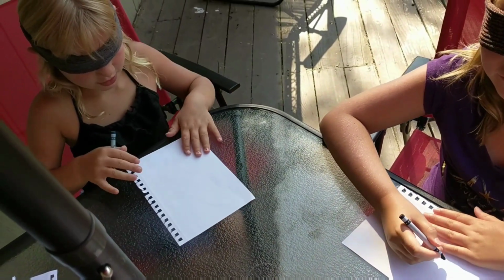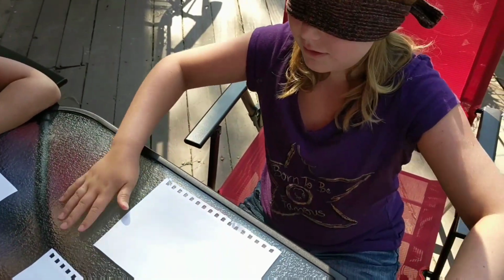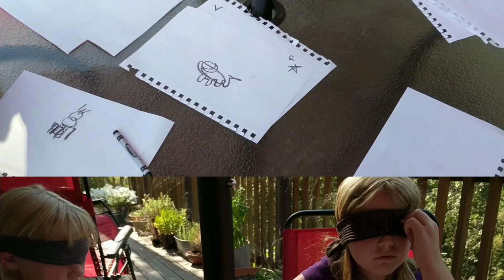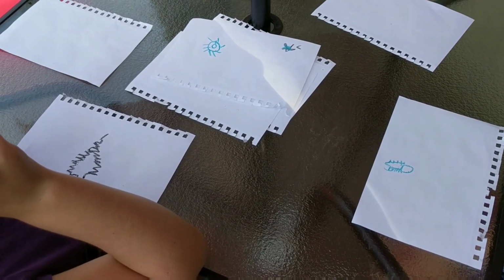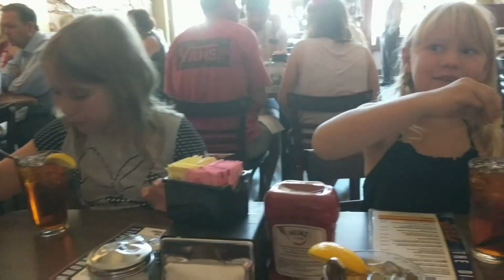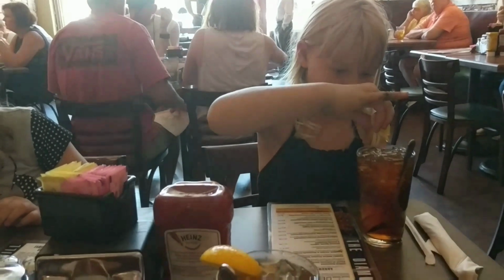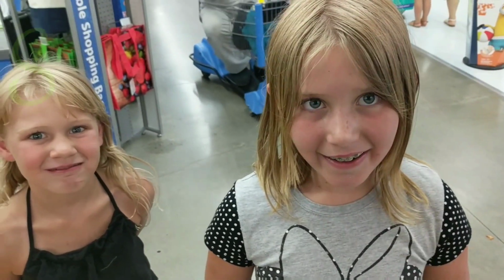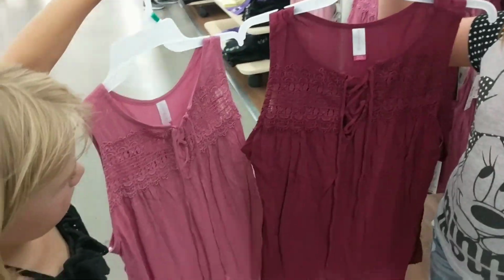Monday Blues? Not us! There's Nothing Holdin Me Back! Keeping kids busy!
We're too busy to get the Monday Blues! Keeping kids busy is the key to a successful summer (wear them out LOL) The girls get bored briefly while I pay a bill? Who wins the blind folded drawing challenge? Back to School stuff is in the stores? The girls give me fashion advice, Decisions, decisions! The key to a successful summer, Pool time! Introducing Jayden, Jen's grandson. Simple ways for keeping kids busy!